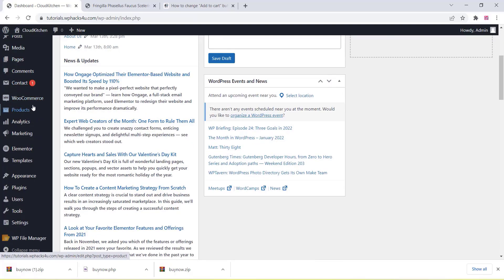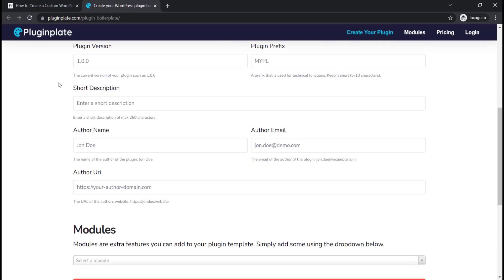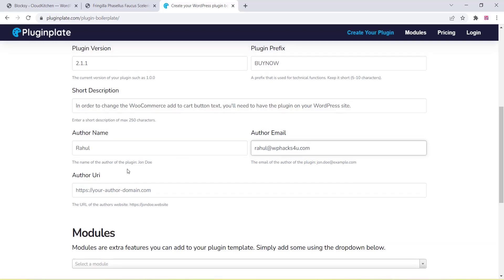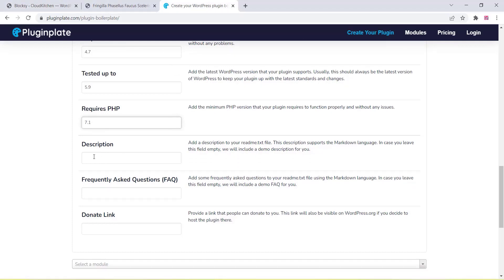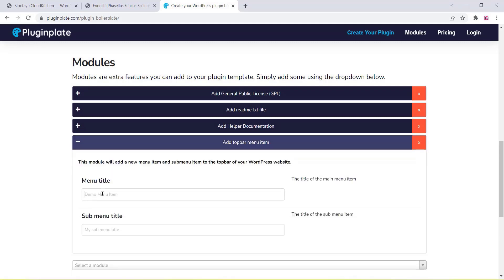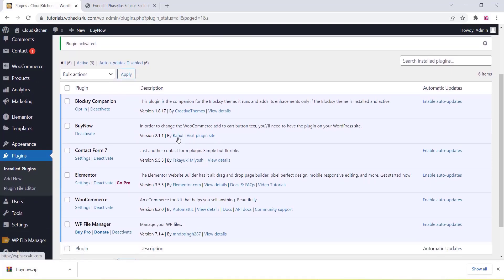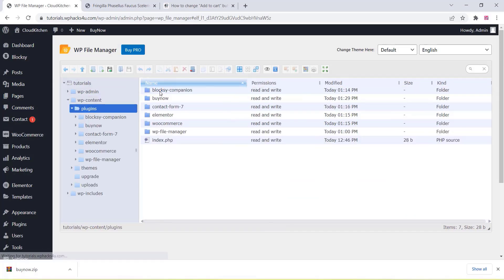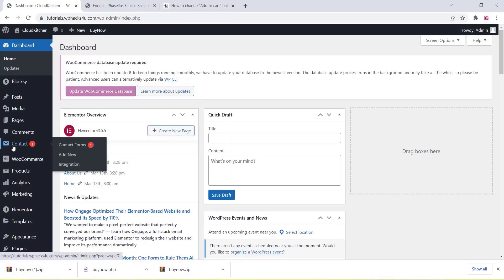How to Create a Custom WordPress Plugin Online free without coding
Plugins add extra functionality to your WordPress site over and above what comes with WordPress core. Everything from a booking calendar or animated slider to a full-featured learning management system or online marketplace—you can add them all to your site with plugins. To Create a Custom WordPress Plugin Online we are using Pluginplate .It is an online service for creating highly optimized plugin templates for WordPress that are fully customizable to your need